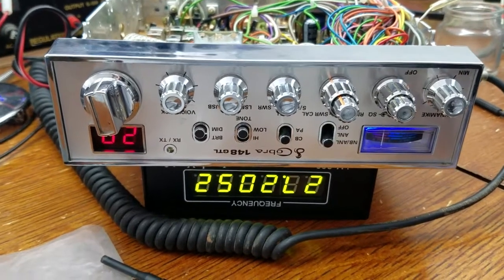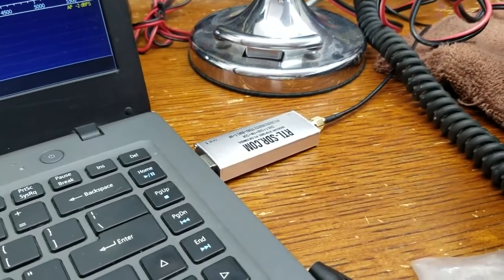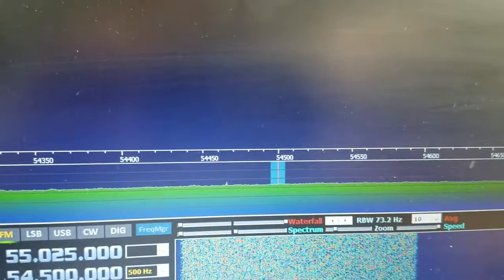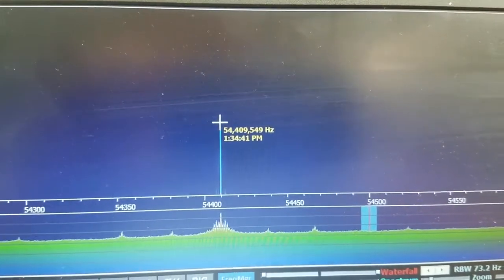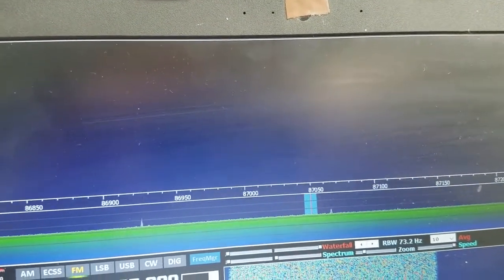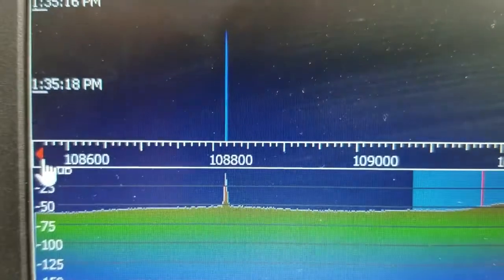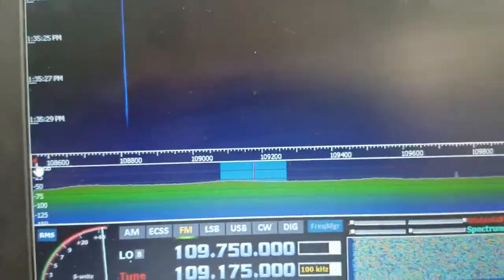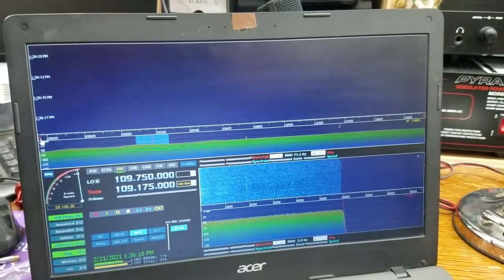Use a SDR receiver as a Spectrum Analyzer For CB Radio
Using a $25 SDR Dongle for a Spectrum Analyzer on CB Radio. I hooked up my Dongle to the RF Sample output on my meter. If you don't have that capability then you could experiment by putting the SDR antenna next to your radio or wrap the coax from the dongle around or near your dummy load to get a signal.
Link to the Program I am using. High Definition SoftwareDefined Radio.
Spectrum Analyzer For CB Radio
Links to the SDR Device.
RTL-SDR Blog R820T2 RTL2832U 1PPM TCXO SMA Software Defined Radio

SDR KIT. RTL-SDR Blog V3 R820T2 RTL2832U 1PPM TCXO HF Bias Tee SMA Software Defined Radio with Dipole Antenna Kit